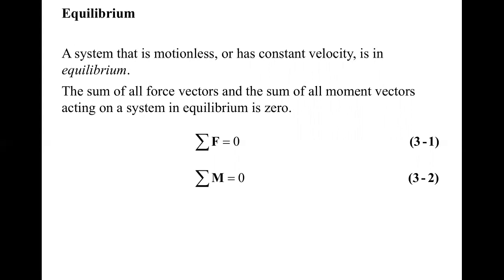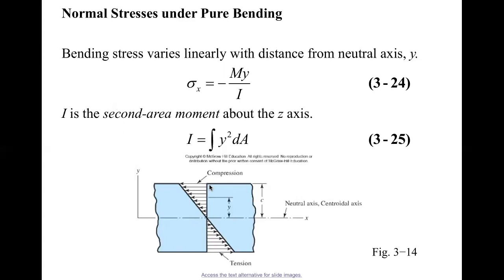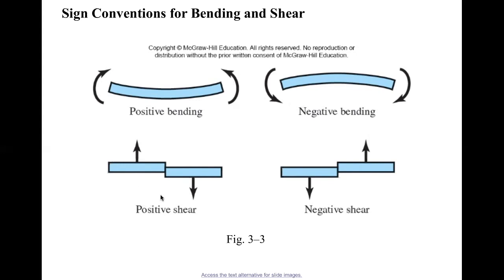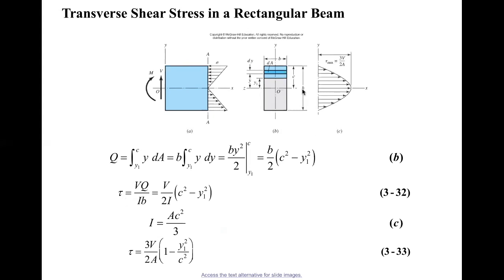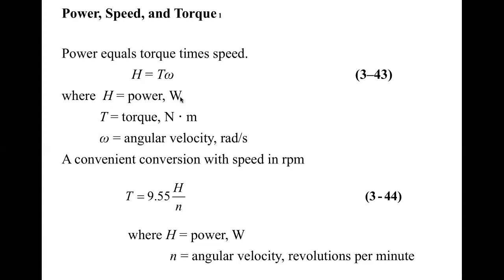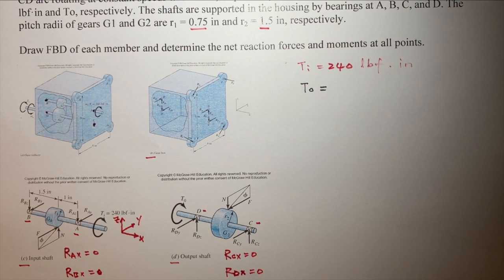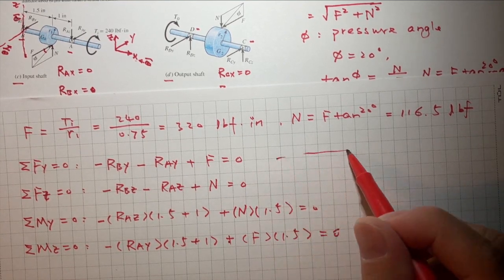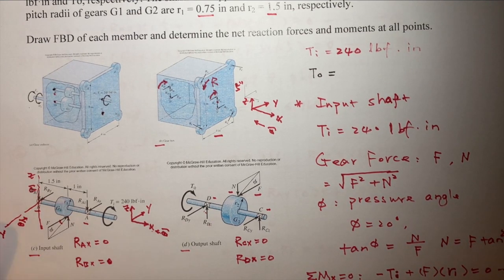FA20 EML3500 Lecture #2 (08-27-2020)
This video is about Lecture #2